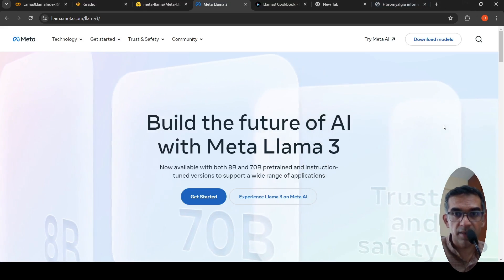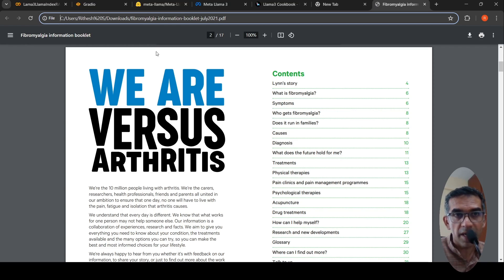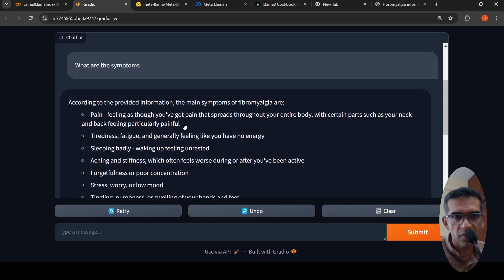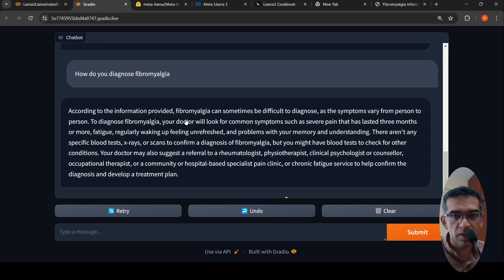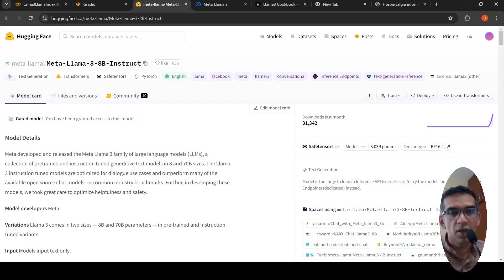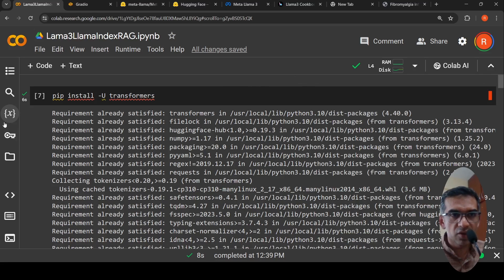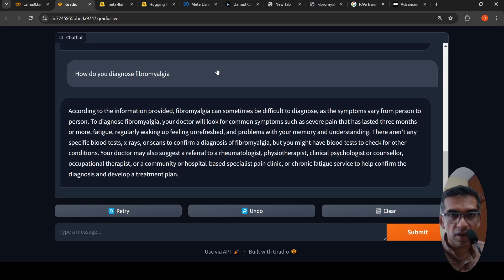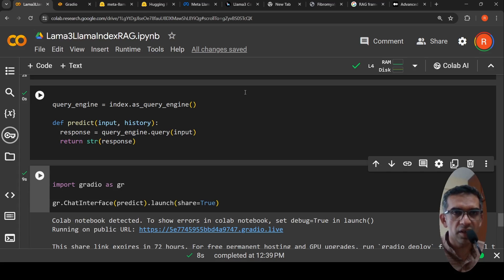META LLAMA 3 8B INSTRUCT LLM – How to Create Medical Chatbot with LlamaIndex FastEmbed Colab Demo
In this video I explain how you can create a  medical chatbot/converse with medical  data using LlamaIndex and Meta LLAMA 3 8B LLM. I also explain how you can use custom embeddings(FastEmbed)

Meta developed and released the Meta Llama 3 family of large language models (LLMs), a collection of pretrained and instruction tuned generative text models in 8 and 70B sizes. The Llama 3 instruction tuned models are optimized for dialogue use cases and outperform many of the available open source chat models on common industry benchmarks. Further, in developing these models, they  took great care to optimize helpfulness and safety.
Llama 3 comes in two sizes — 8B and 70B parameters — in pre-trained and instruction tuned variants.

LlamaIndex provides tools for both beginner users and advanced users. Our high-level API allows beginner users to use LlamaIndex to ingest and query their data in 5 lines of code. Our lower-level APIs allow advanced users to customize and extend any module (data connectors, indices, retrievers, query engines, reranking modules), to fit their needs.